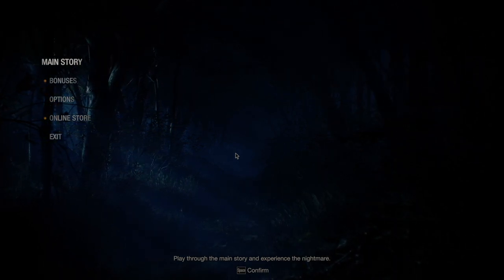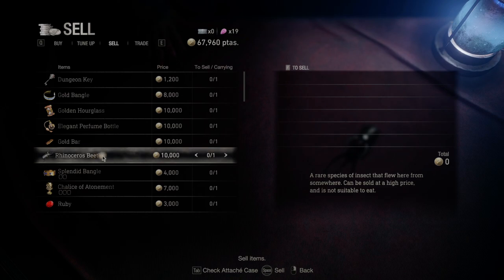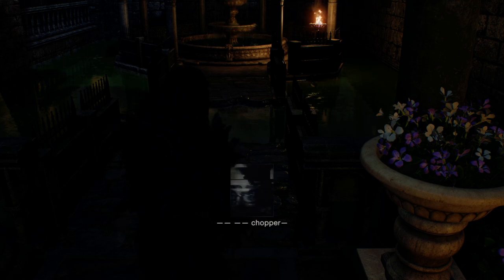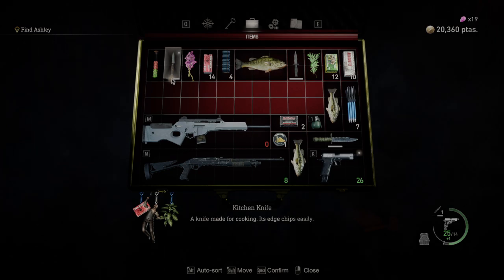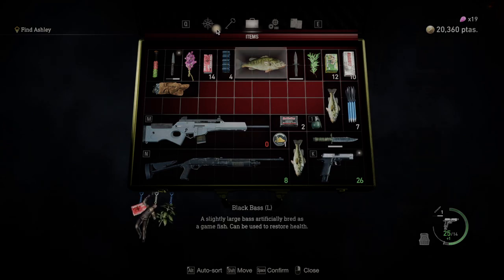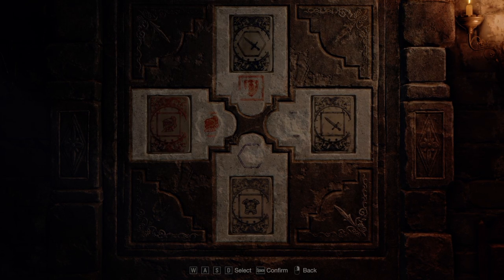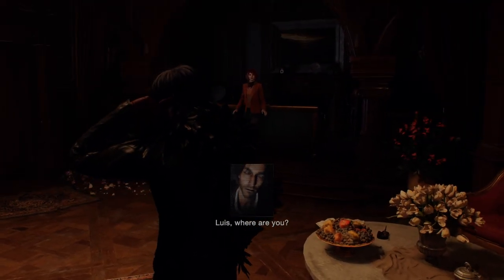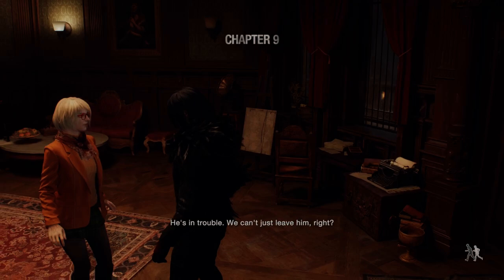Resident Evil 4 first playthrough Chapter 8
Hello and welcome to my channel, enjoy my playthrough videos, my channel is to provide entertainment and for individuals who are iffy about buying/playing certain games, or just want to watch from start to finish without the intentions of playing certain games, please enjoy. Or this can also be a learning experience where you can figure a better way to complete a specific area or objective compared to how I did.

"timestamp"
00:00 - opening
01:43 - Chapter 8
11:14 - Chapter 8 with ray tracing off
01:16:00 - Checking some things out